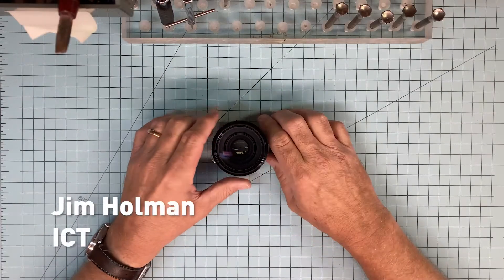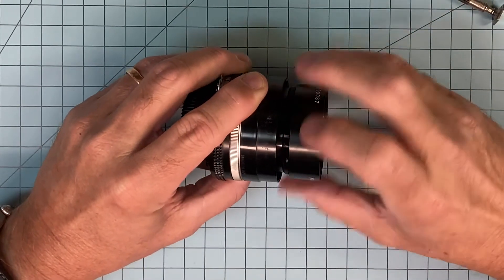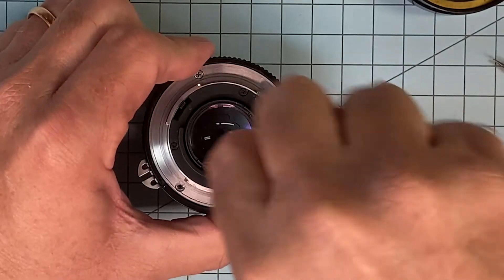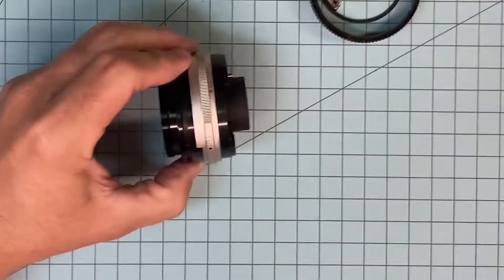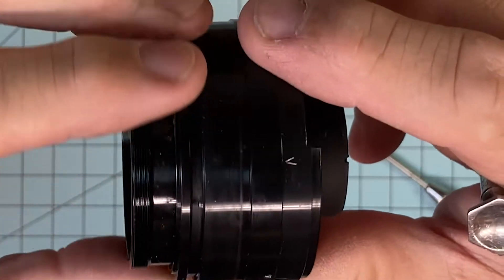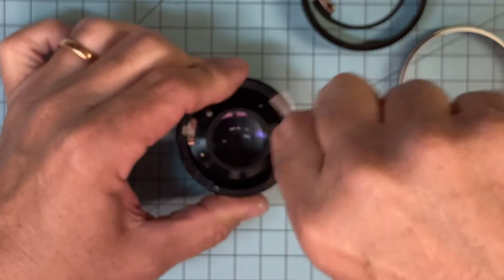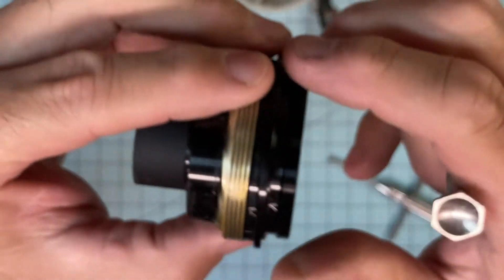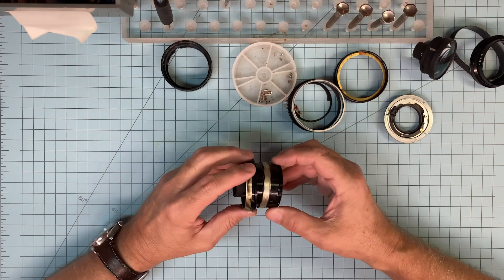Watch this before you disassemble your lens! (35mm Nikon Lens Disassembly & Repair)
This video will help you to understand how to disassemble a lens for servicing while avoiding common pitfalls that beginners run into. I'm working on a Nikon 35mm F2 lens, and will be replacing the dry lubrication, however these techniques can be applied to a variety of different lenses and services.

Have a lens or camera that needs repair or servicing?
Looking to purchase a fully serviced lens or camera?